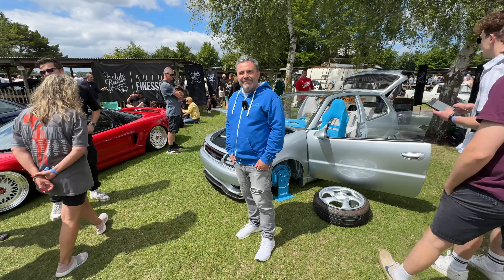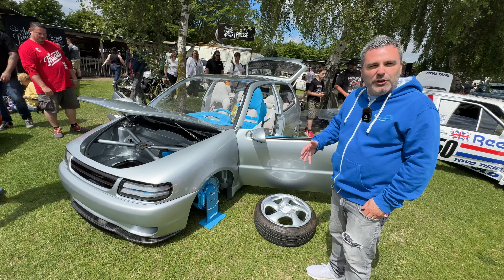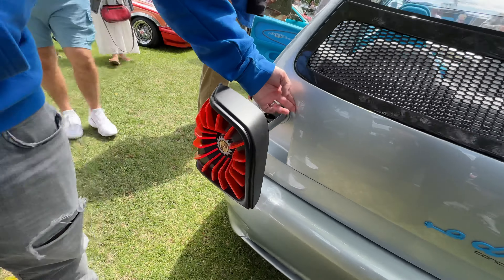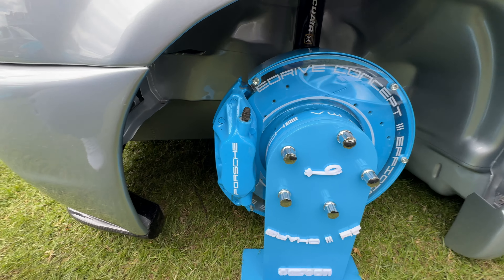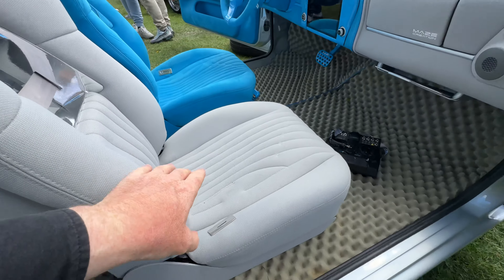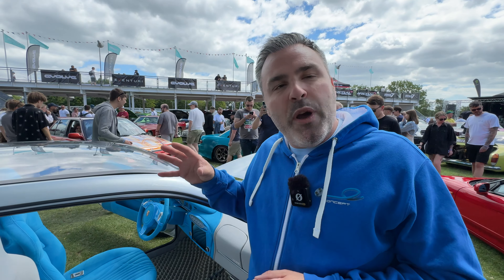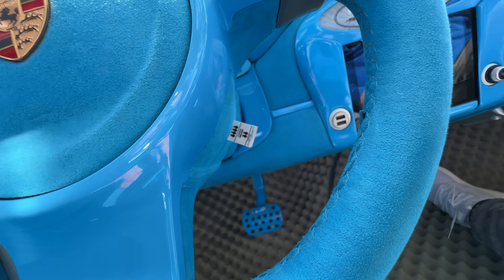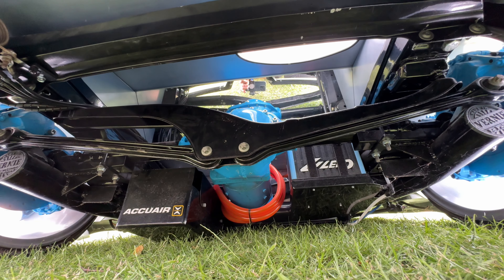This Fan-made Porsche City Car Takes A VW Polo Electric And Driverless!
Join Jerome as he uncovers an incredible homemade driverless EV concept car that took the Volkswagen scene by storm! The Polo eDrive Concept cleverly mixes VW Polo 6N, electric Smart ForTwo, and various Porsche 996 911 components. It has graced magazine covers and won awards across Europe and the UK.
This e-Polo is packed with custom Porsche parts: brakes, wheels, mirrors, steering wheel, and more. Instead of an engine, there’s a front trunk with a Porsche X-brace – while an electric drivetrain from a Smart powers it all – and it is all remote-controlled!
With futuristic LED headlights and custom taillights, this car is an EV retrofit dream come true. Based on a 1999 Polo Match, it was built by French enthusiasts to honor their friend Laurent Maman, who tragically passed away in 2004 at the wheel of his beloved Polo GTI - a testament to true friendship and car passion.